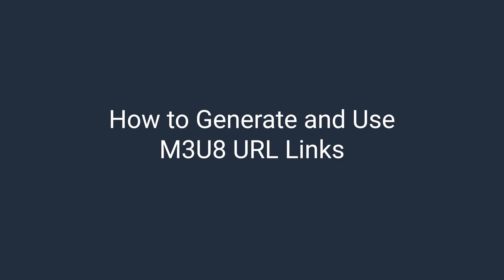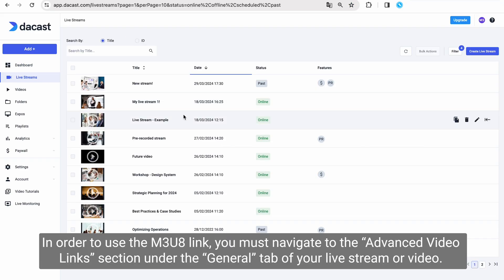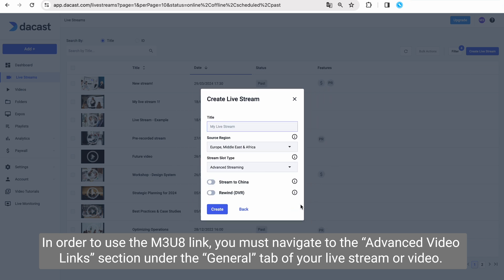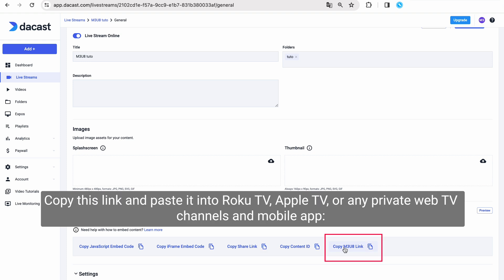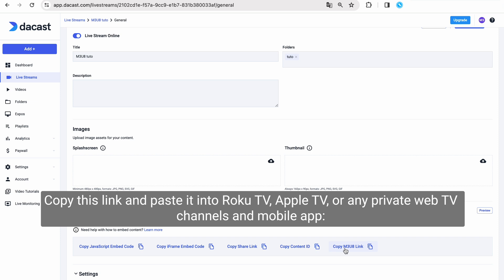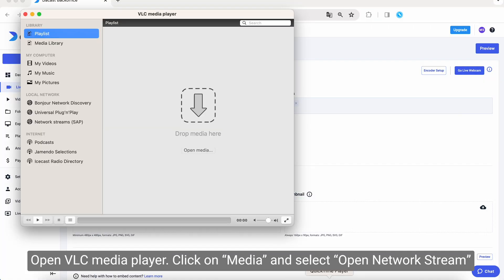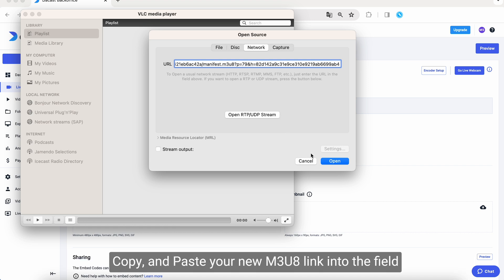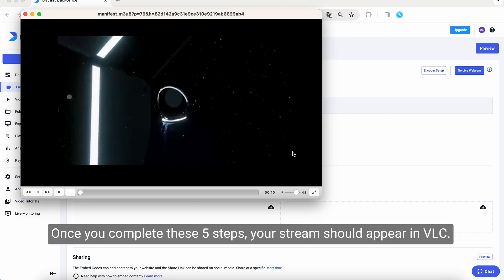How to use M3U8 links on Dacast: A step-by-step guide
Want to leverage M3U8 links for your streaming needs? This tutorial will show you how to effectively use M3U8 links on the Dacast platform for seamless video playback and live streaming. In this video, we’ll guide you through the process of adding M3U8 links to your Dacast account, configuring playback settings, and ensuring a smooth streaming experience. Perfect for content creators and developers looking to enhance their streaming capabilities!

▶️ For a more detailed guide on using M3U8 links, check out our article

Maximize your streaming flexibility with M3U8 links on Dacast! This powerful feature allows you to integrate various content sources easily and efficiently.

Ready to enhance your streaming experience? Try Dacast today and make the most of M3U8 links!